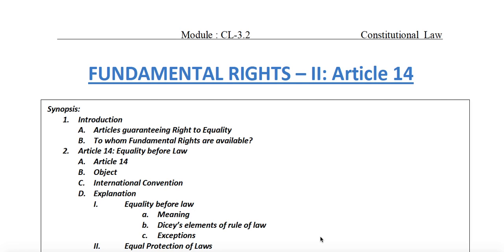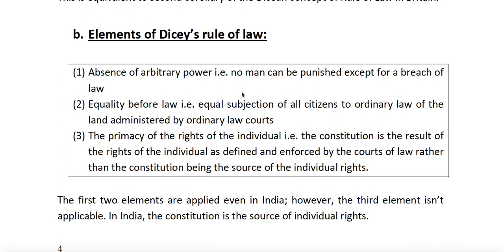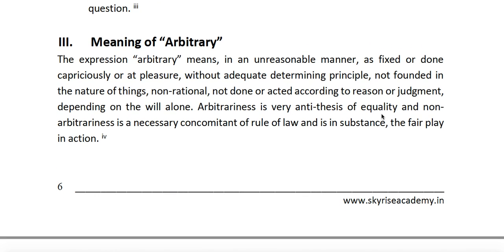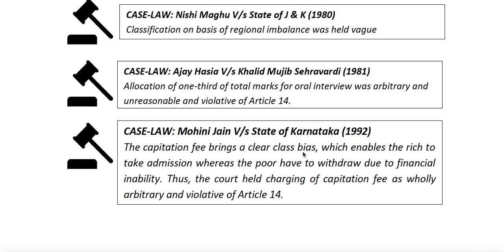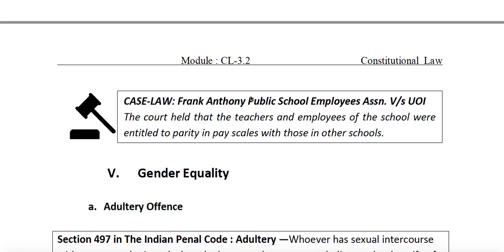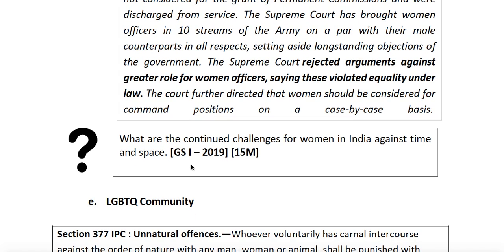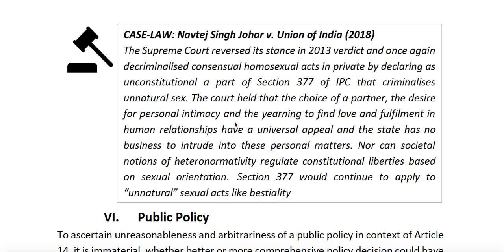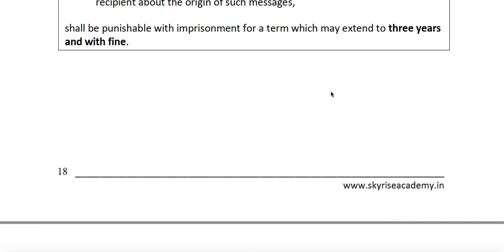RIGHT TO EQUALITY | ARTICLE 14 | INDIAN CONSTITUTION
This video explains fundamental right to equality guaranteed by the Indian Constitution under Article 14 and is part of UPSC Law Optional 2021 Course.